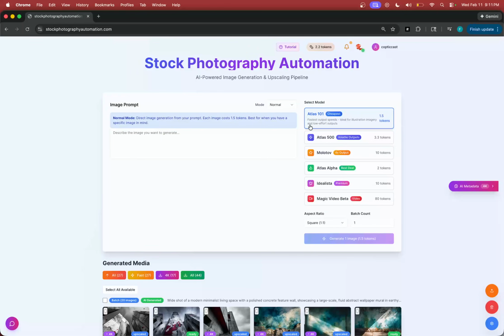Say Goodbye To Adobestock Rejections With This Hack!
Say goodbye to AdobeStock rejections with this hack that improves your AdobeStock acceptance rate.
In this video, you’ll learn how to say goodbye to AdobeStock rejections by understanding how AdobeStock reviews images and how to structure your titles and tags to reduce AdobeStock rejections.

This tutorial shows how to say goodbye to AdobeStock rejections using a proven workflow that increases acceptance rates on AdobeStock. If you’re tired of AdobeStock rejections, this method helps you submit images in a way that improves your approval chances on AdobeStock.

By the end of this video, you’ll know how to say goodbye to AdobeStock rejections and avoid the most common mistakes that cause AdobeStock rejections.